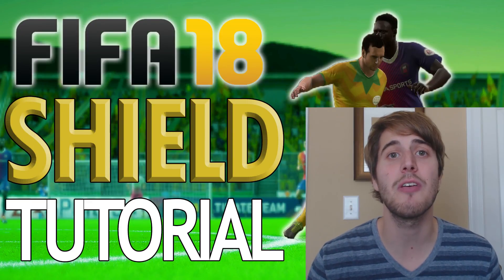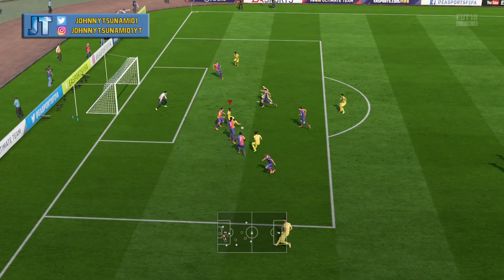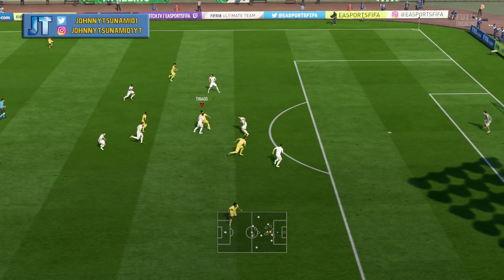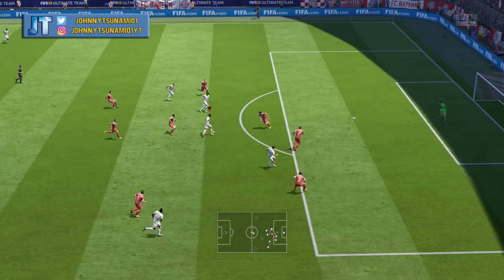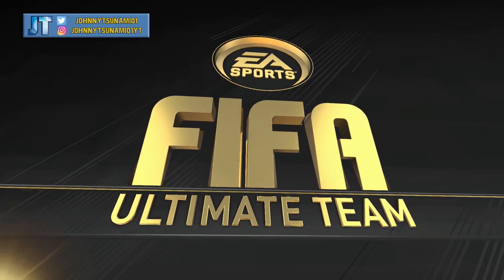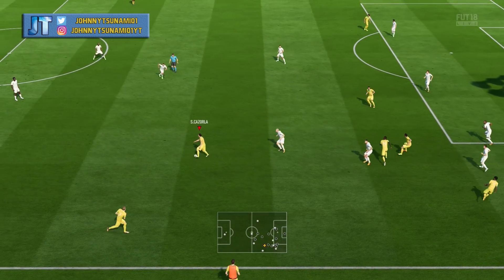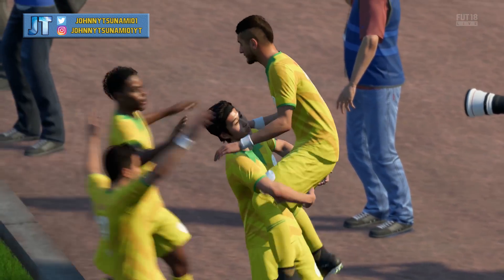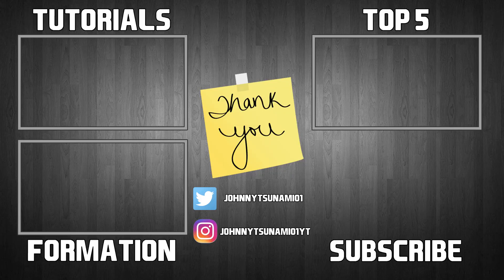FIFA 18 SHIELDING TUTORIAL!! – Maintain Possession, Protect the Ball, and Great First Touch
An in-depth Fifa 18 tutorial on how to shield the ball to maintain possession and have a great first touch. Shielding is a very simple move that should be incorporated into everyone’s attack in Fifa 18. It allows you to maintain possession when a defender is trying to rush you and take the ball from you. It also is great to make sure you have a good first touch and the ball doesn’t bounce away from you.